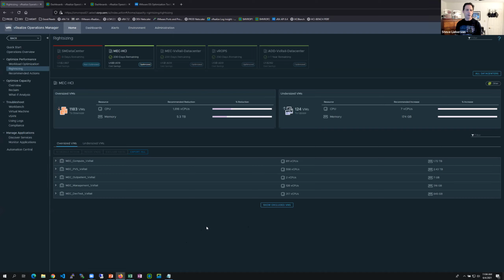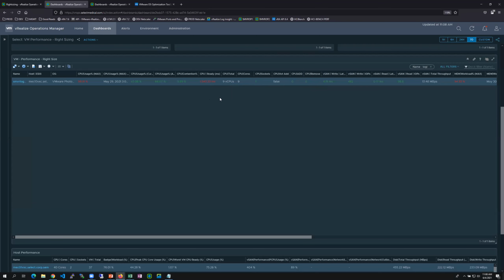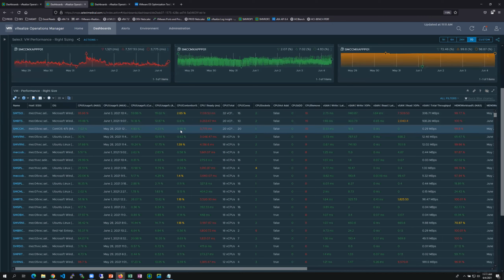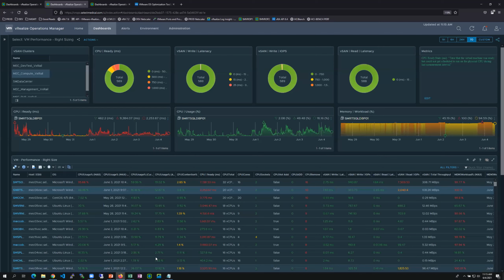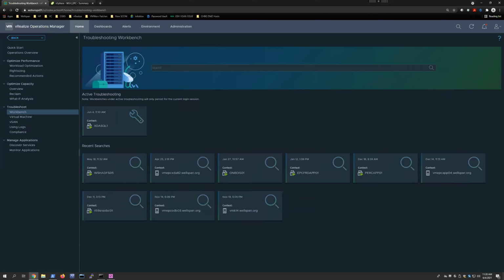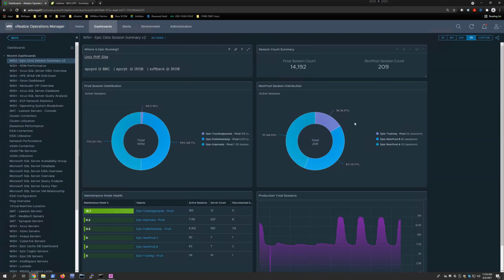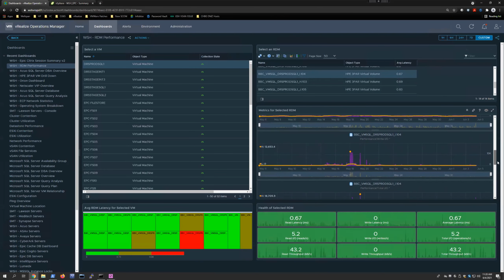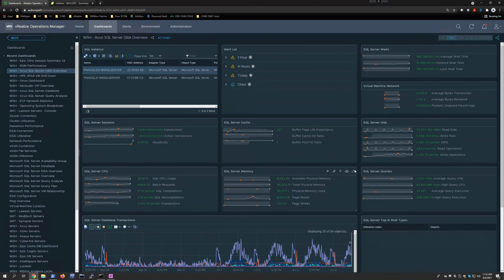June 2021 Customer Showcase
The first customer presentation was on rightsizing. Dale created dashboards/views that answer the age-old question "What are the vRealize Operations recommendations based on?"

The second customer presentation focused on visibility using the troubleshooting workbench and the True Visibility Suite. Dan focused on his Citrix environment, his MSFT SQL environment, etc.